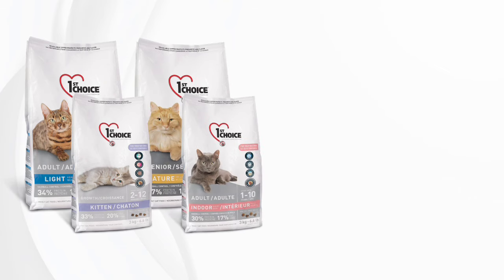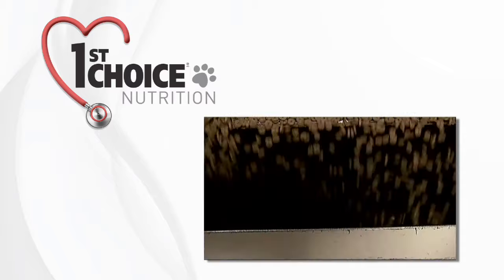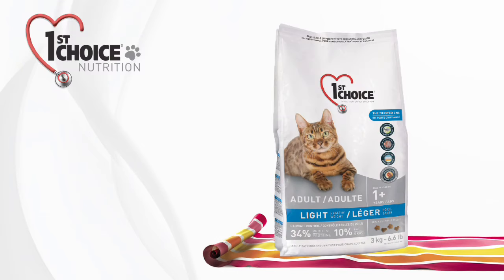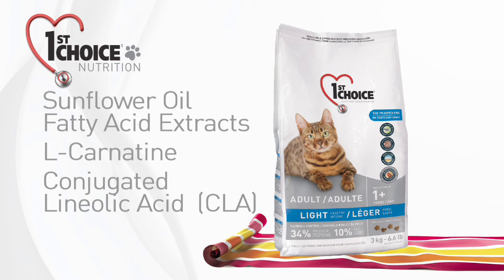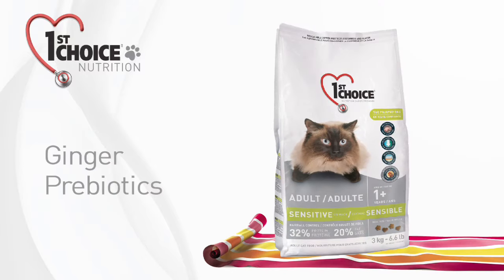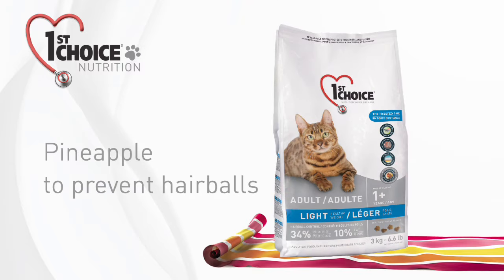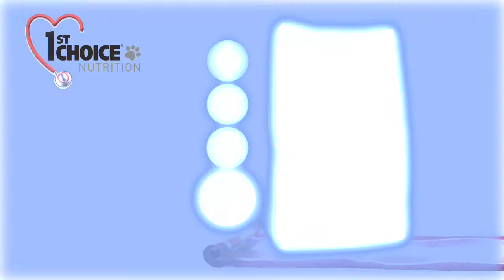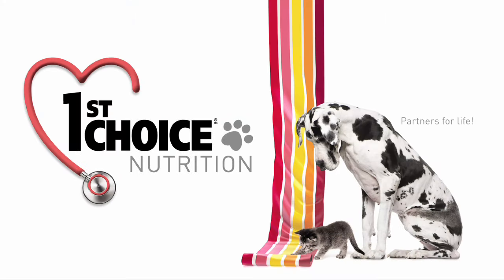1st Choice Cat Dry Food